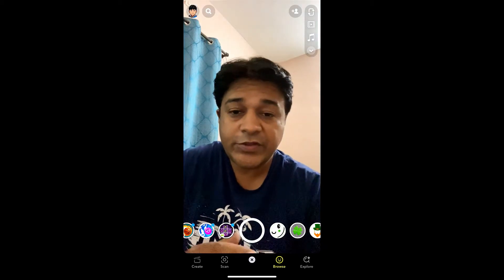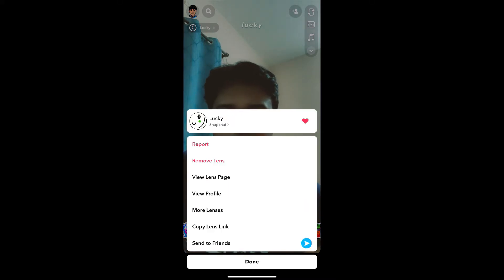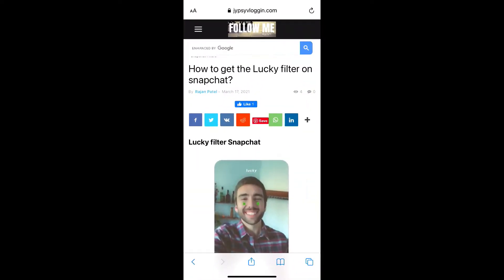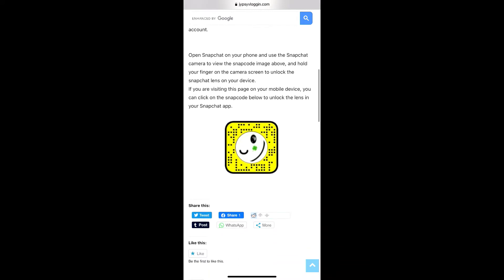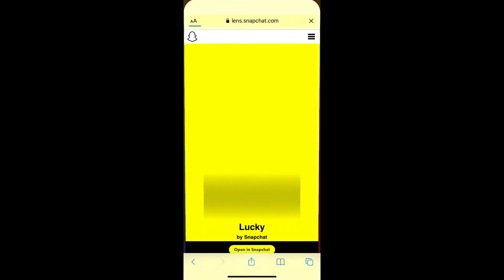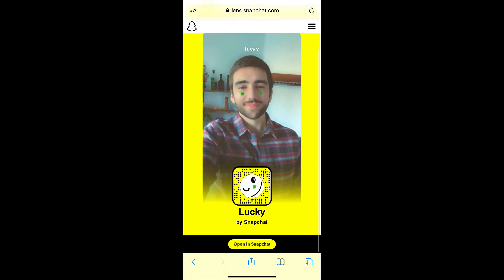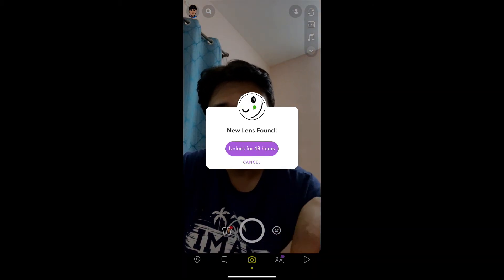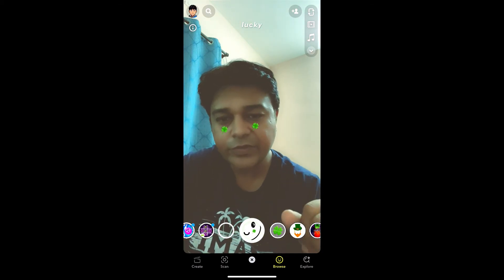How to get the Lucky filter on snapchat